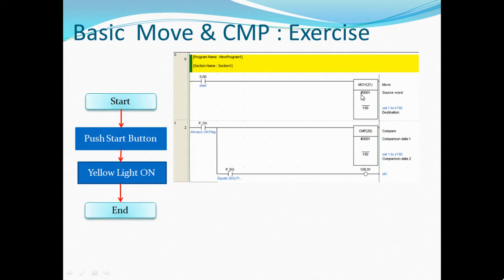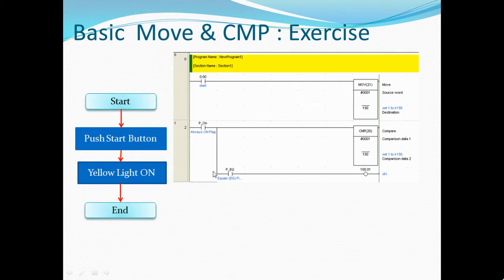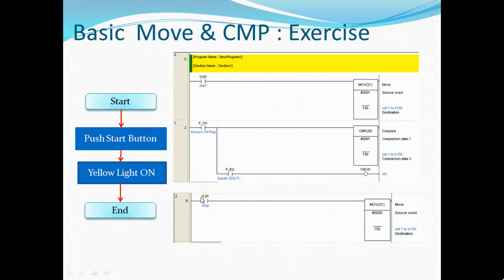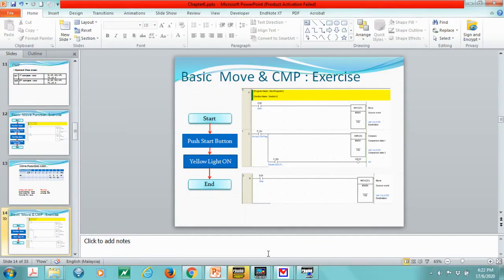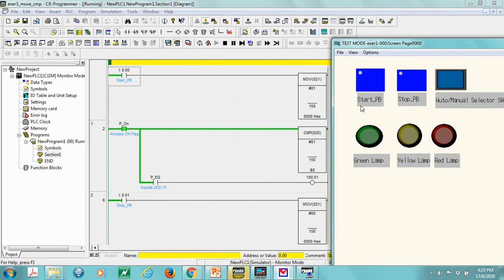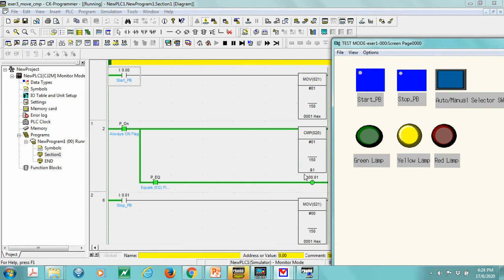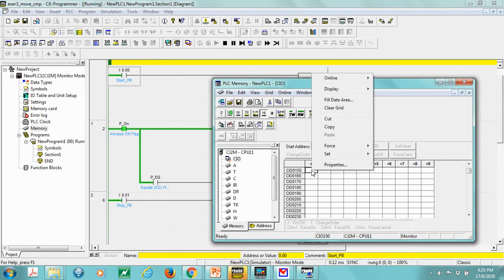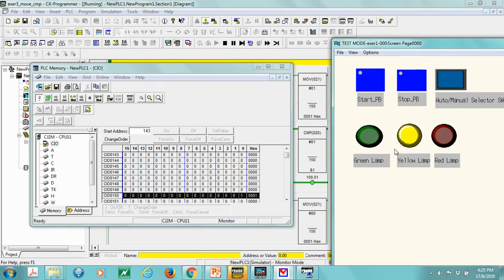Tutorial MOVE CMP Exersize with CX Programmer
This video is tutorial on Copy (MOV) ) function in PLC ladder programming. The Move function is copies the data to another destination without affected the original data. The tutorial is based on the notes in Kalam UMP. The CX Programmer is used as the programming medium.